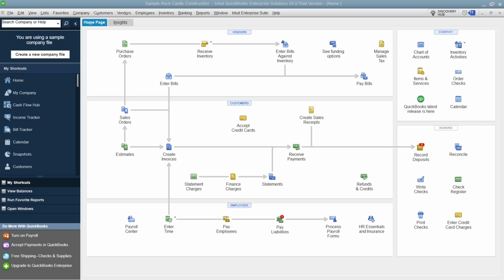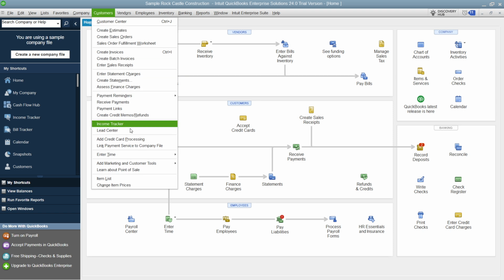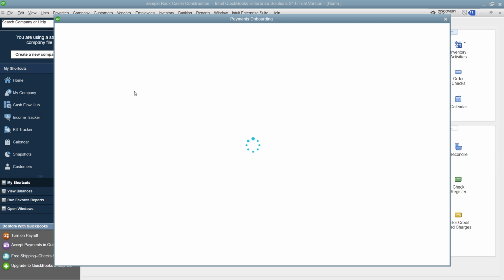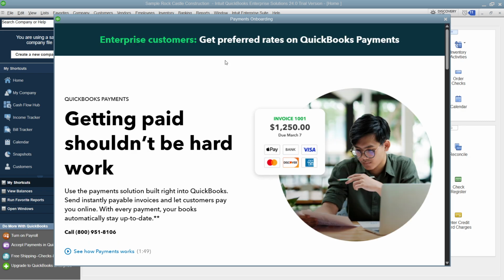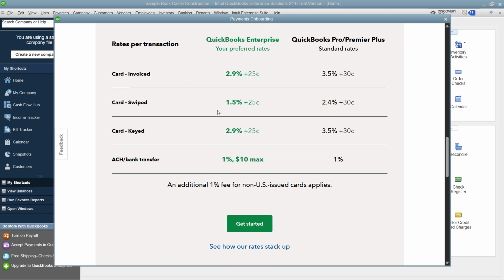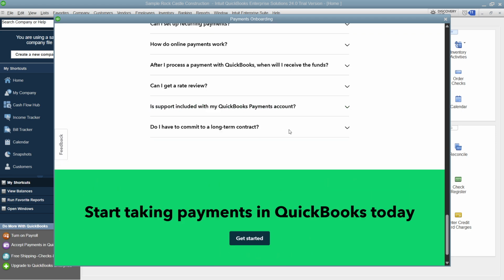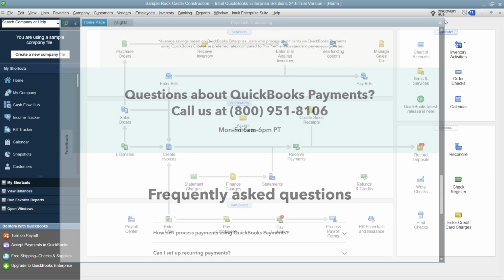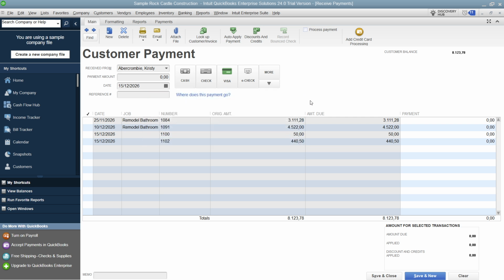How To ACCEPT CREDIT CARD PAYMENTS In QuickBooks Desktop (QUICK & EASY) 2026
In this video, I'll show you how to accept credit card payments in quickbooks desktop. This is a full guide on how to set up and process credit card transactions using quickbooks desktop in 2026. In case you've been trying to enable credit card payments in quickbooks desktop, this is the video you need to see!